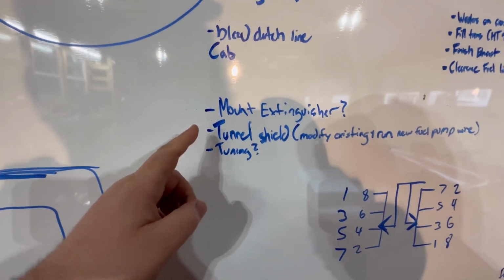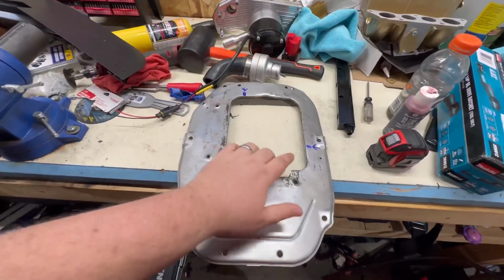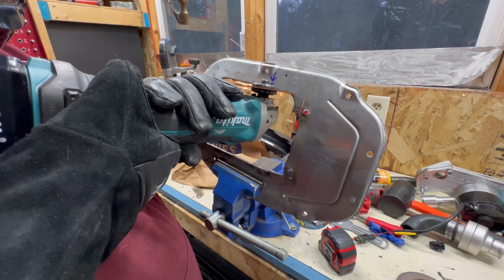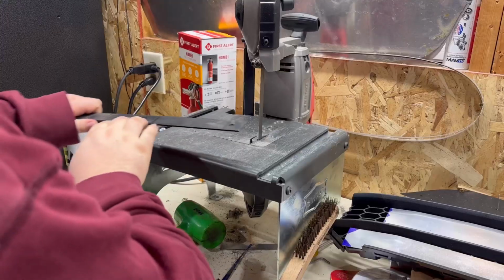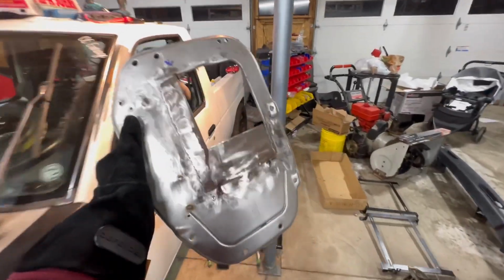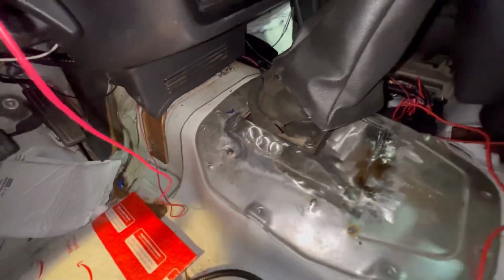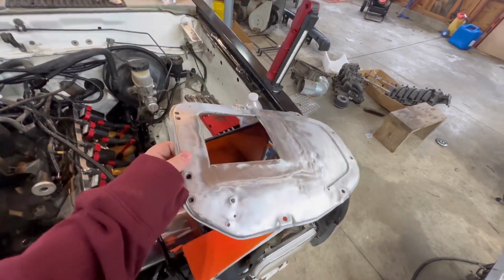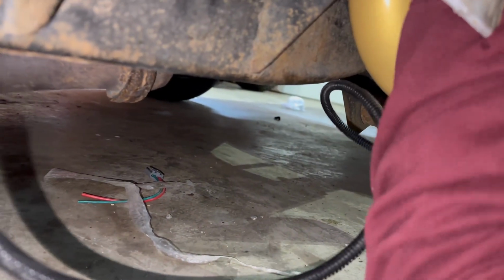D21 Hardbody LS Swap - Tunnel Shield & Fuel Pump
Closing up the trans tunnel and finding a more permanent solution for the fuel pump wire.

Our Favorite Tools (these links help support OE Garage at no additional cost to you.)
Swag Off-Road Portaband Saw Table:
Sheet Metal Hand Brake:
Best Markers for Fab Work: